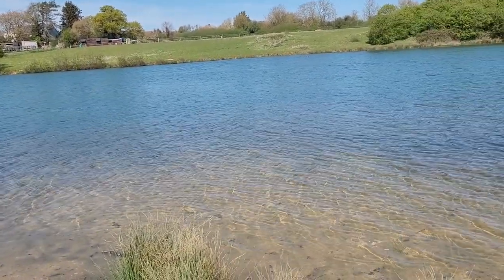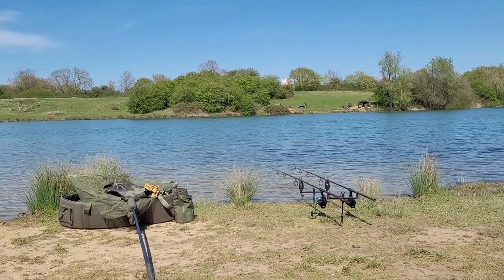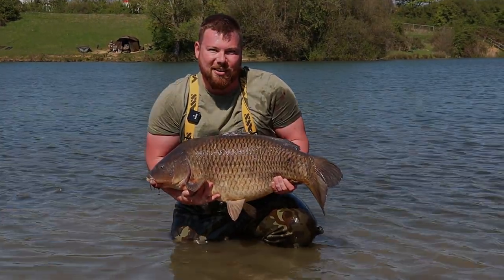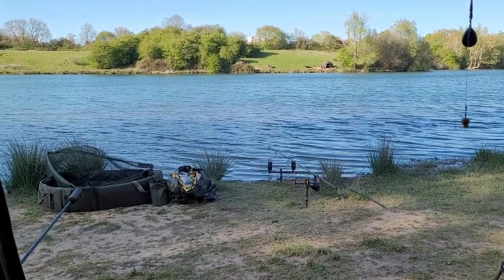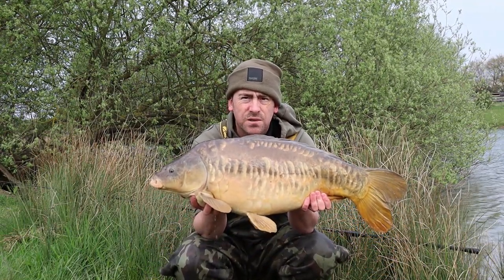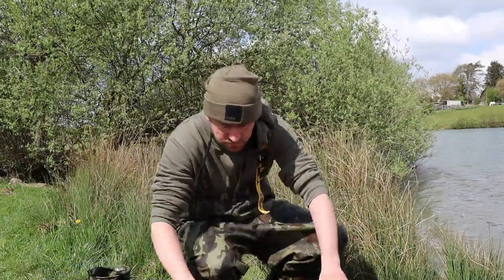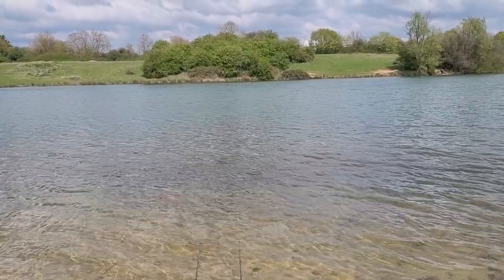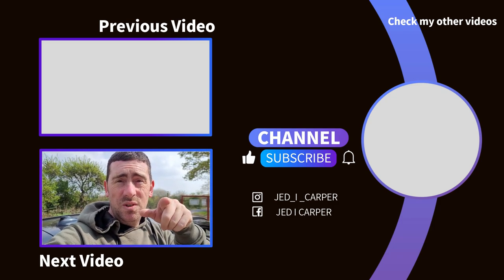Silver End Pit Success | 48hrs | 1st Night Session | Carp Fishing Vlog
Hello carpers and welcome back...You join me on my new club water for this year and Yes we have been offered a night ticket so you join me for my 1st proper session on this stunning little gravel pit here in the heart of essex.